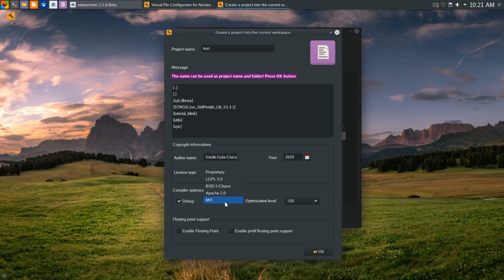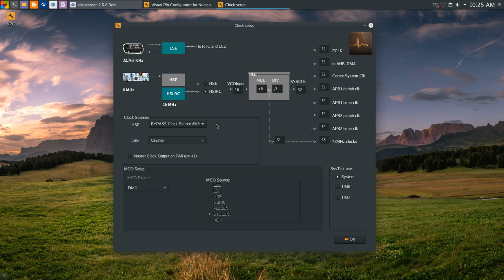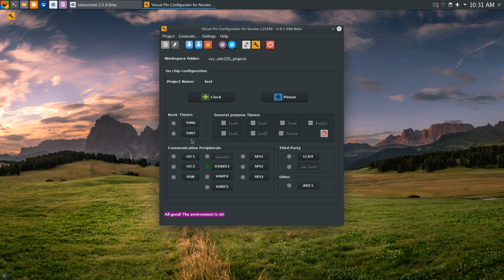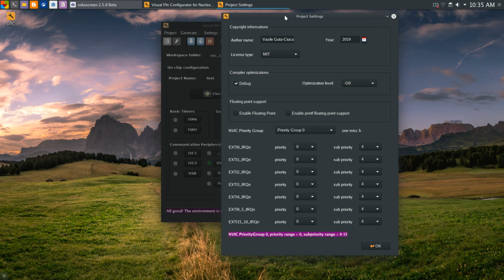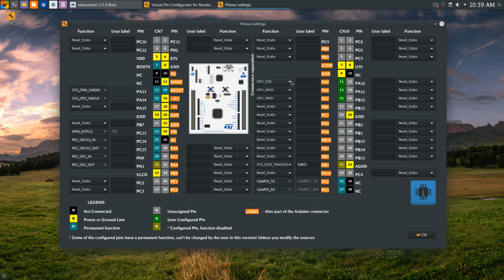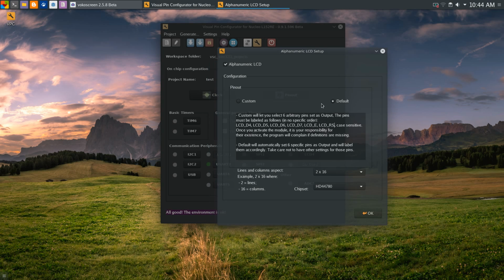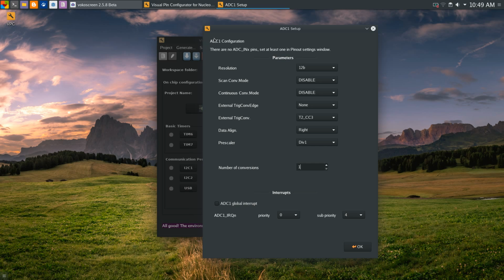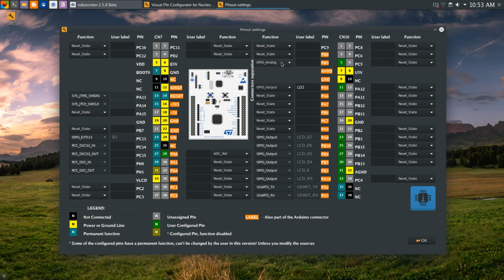Short presentation of VPC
This time, with sound, but very bad.  If you can, download the movie and play it with VLC player, as it can boost the volume beyond the system can offer.